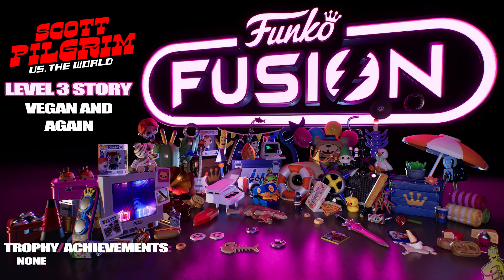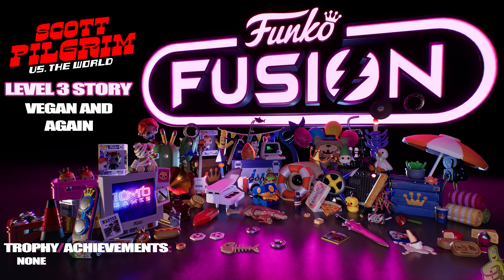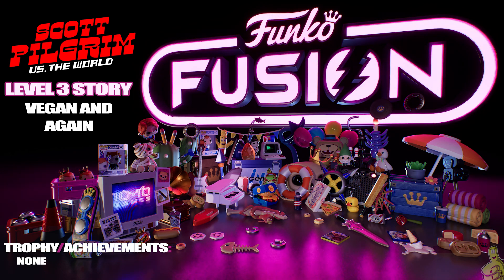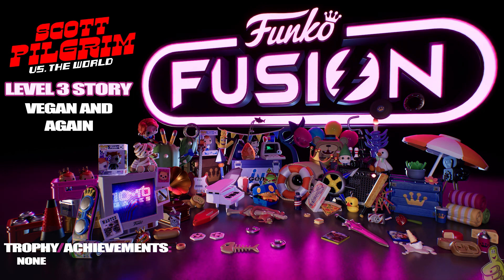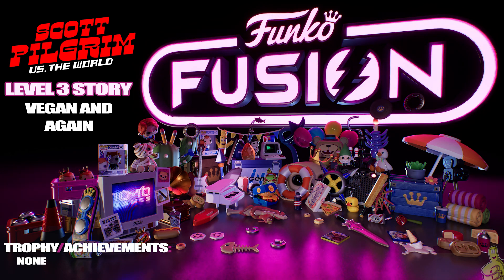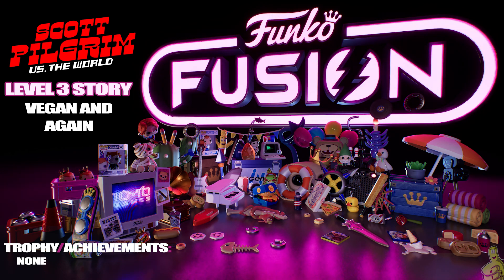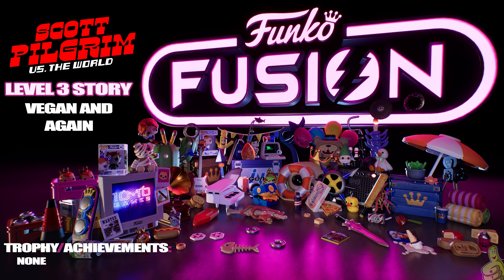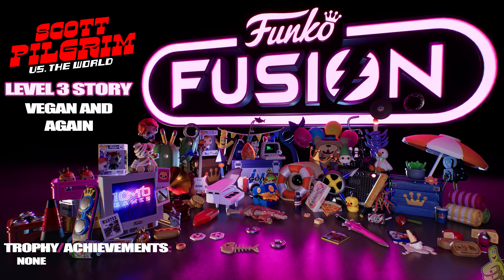Funko Fusion: Scott Pilgrim / Level 3 Vegan and Again STORY - HTG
FUNKO FUSION is here! 10:10 Games sent us a code for Funko Fusion to try out and this is Scott Pilgrim vs The World Level 3 Vegan and Again STORY!! You do need the "AMP Mould Proto Parts" so you can mold an AMP which are found in Scott Pilgrim Level 1, so make sure you have those before starting up Vegan and Again. Funko Fusion has been a blast so far and we look forward to 100% and providing a guide to go with it! We are already working on a guide for Funko Fusion showcasing all collectibles and Trophy/Achievements and the link should be below.

►Trophy/Achievement earned in this Funko Fusion Vegan and Again video:
No Trophy/Achievement

►About HappyThumbsGaming◄
The HappyThumbsGaming YouTube Channel is a game channel fun for all ages! Our Gameplay and commentary are both set up for gamers of all ages and our games do vary but seem to always return to LEGO based games. We do have plans to do more genres/types of games in the future and are always wanting requests from you guys! Please let us know what games or things you would like to see happen here on our YouTube channel or on our website. Thanks as always for your support and welcome if you are new to our channel! BooYaKaShouw!!

- HappyThumbsGaming